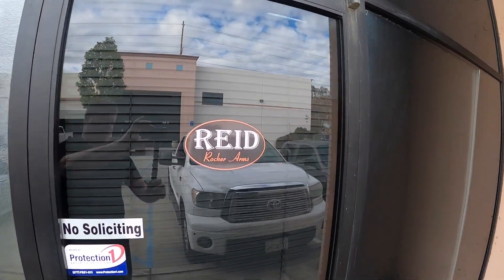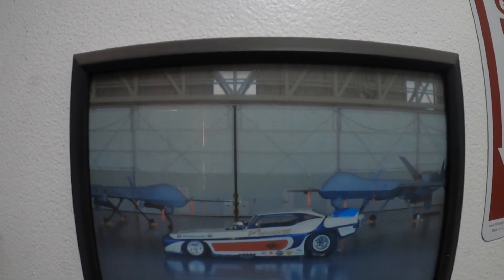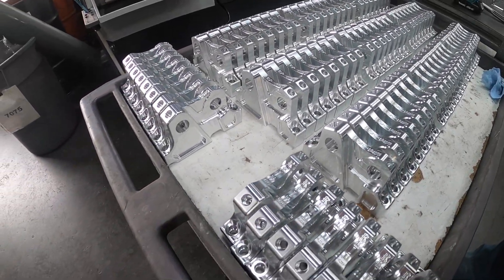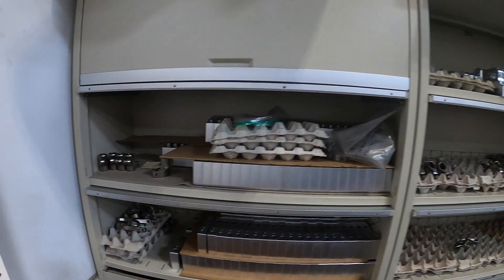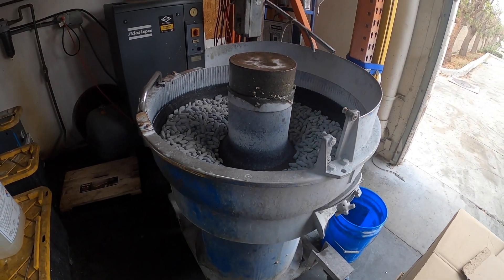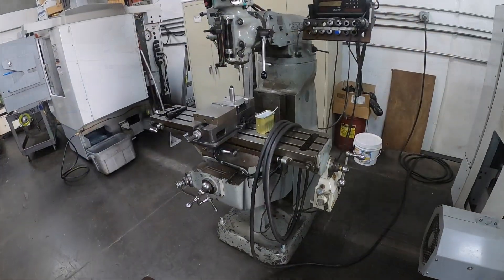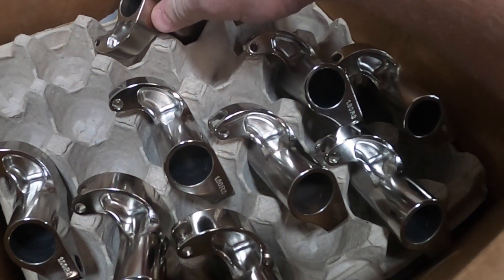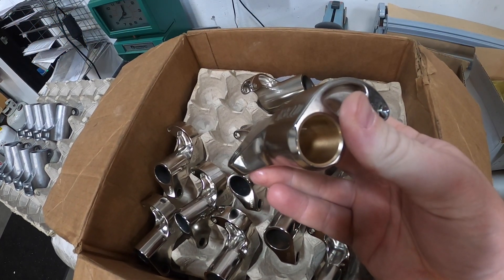How Does Reid Machine Build Top Fuel Hemi Dragster Rocker Arms? We Take a Shop Tour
Just a couple of days before Christmas we stopped in to visit Darrell Reid and the Reid Machine crew to see how they design and build some of the winningest rocker arms for top fuel, alcohol and nitro Hemi engines.